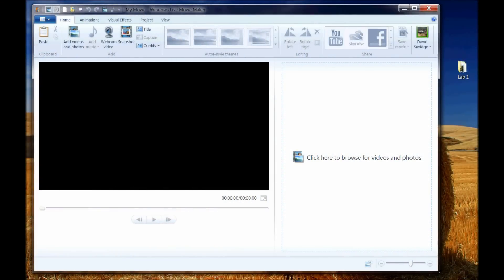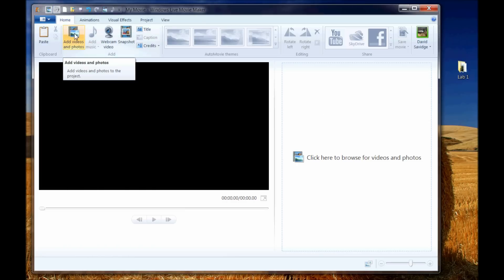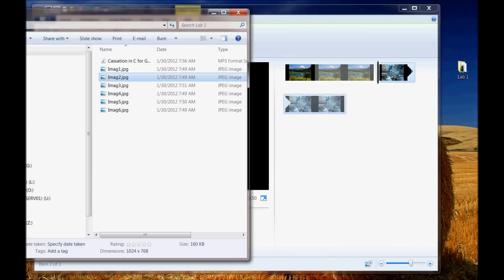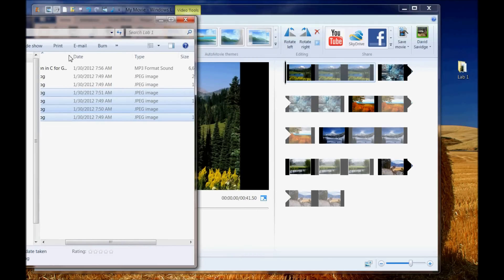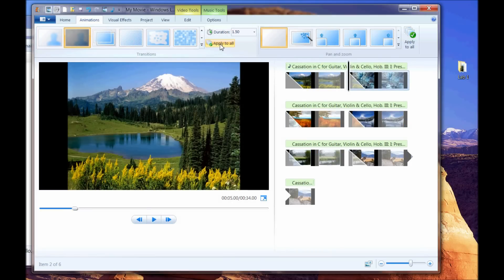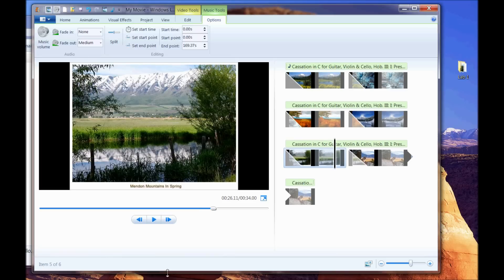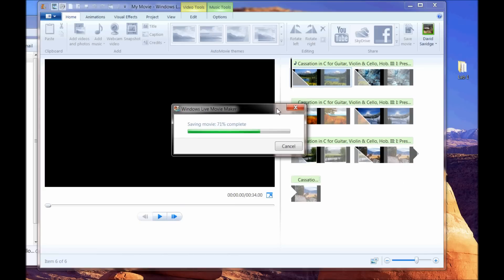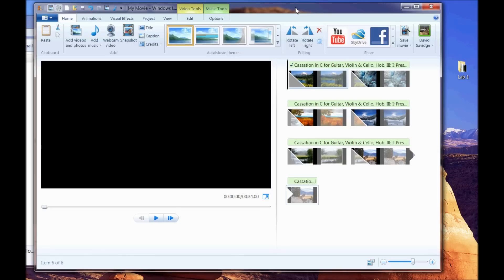Windows Live Movie Maker 2011, Lesson 1-- Introduction -- MeOnTech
This is the first in a series of presentations showing how to use Windows Live Movie Maker part of Windows Live Essentials on Windows 7 operating system.

In this video I show how to add still photos add simple transition and music to make a entertaining slide show.